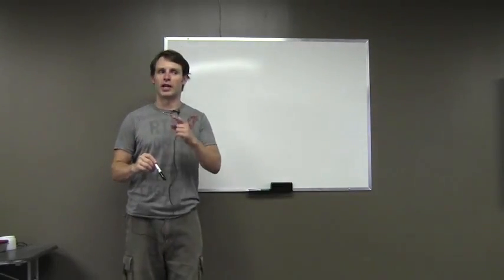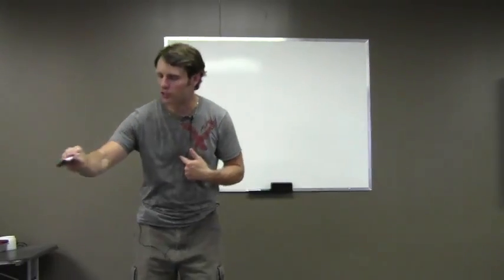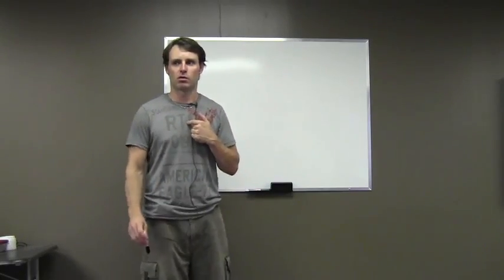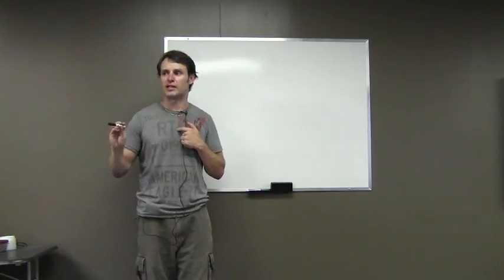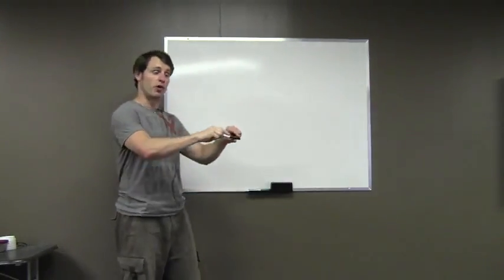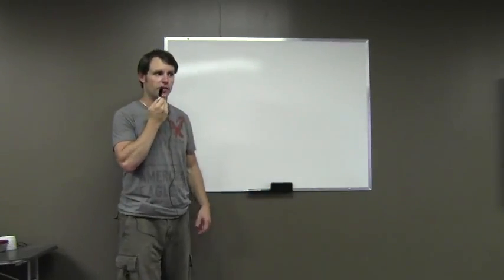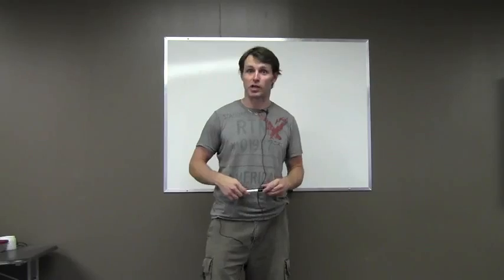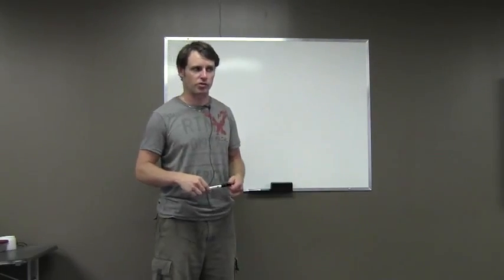Dean Clifford-Sovereignity & Remedy With Trust Law Video #4 Part 4-4